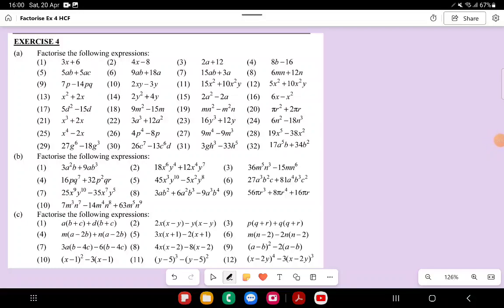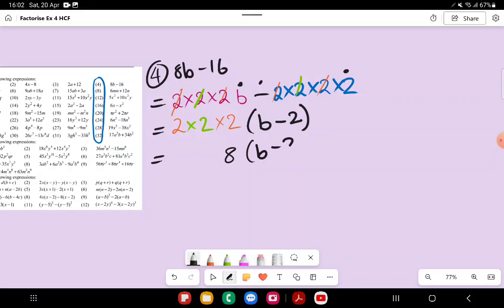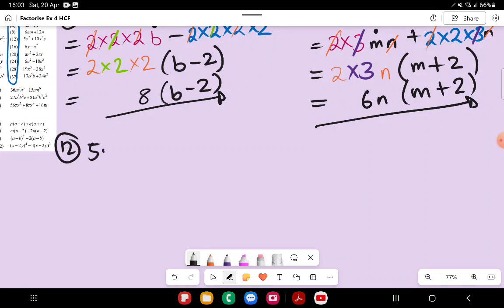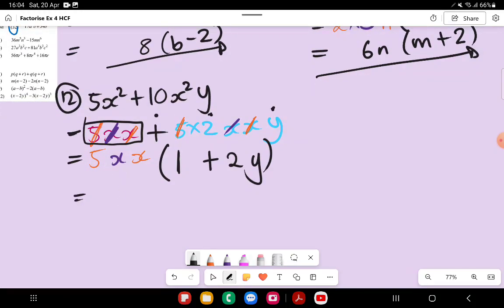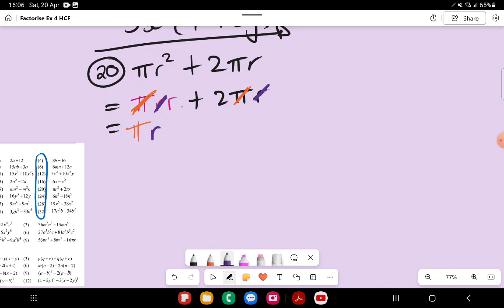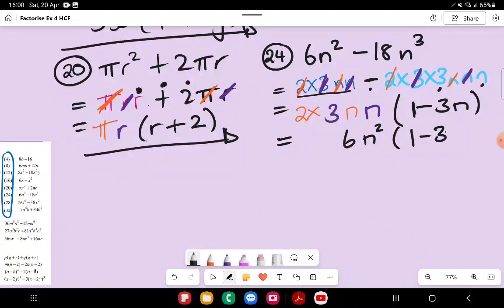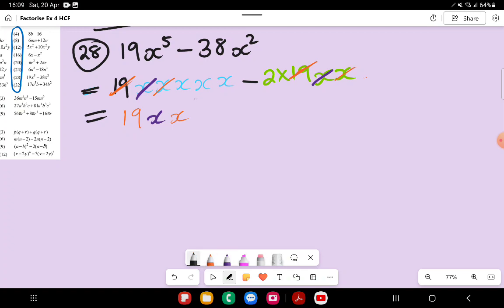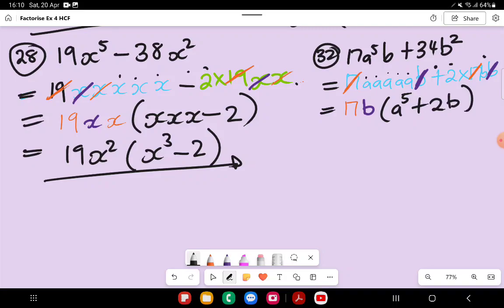Factorisation Ex4 HCF Que a